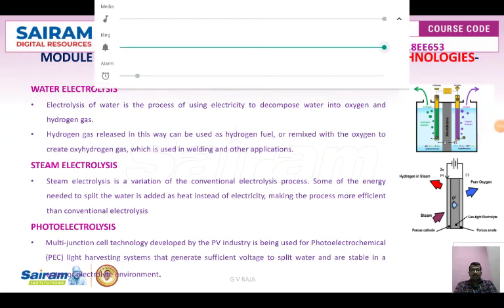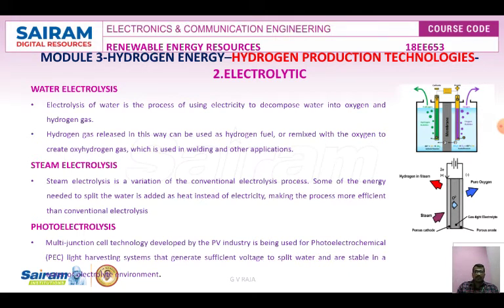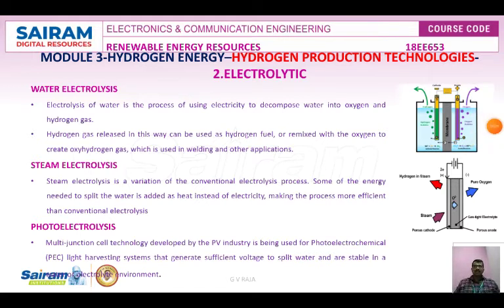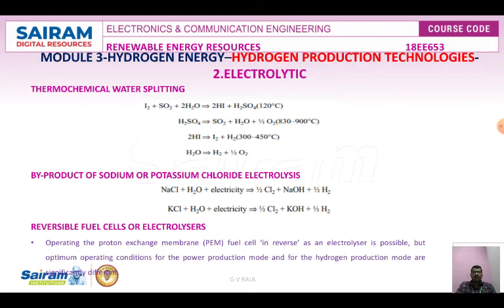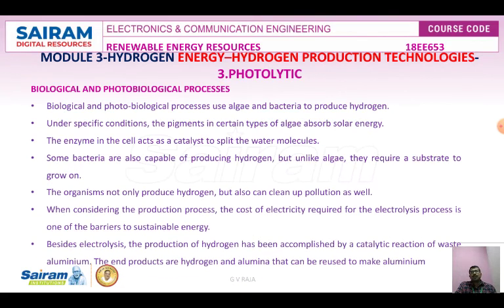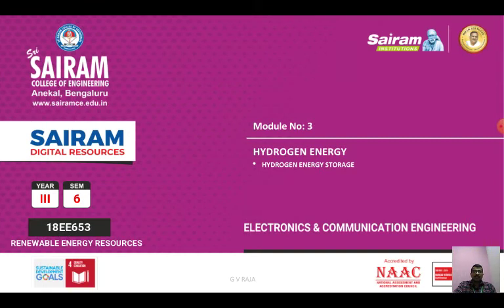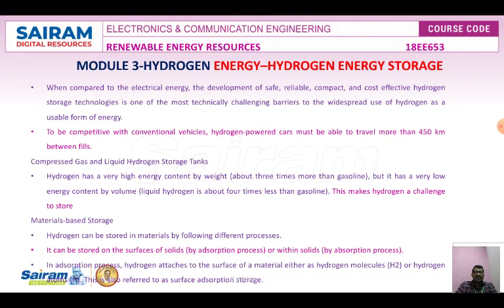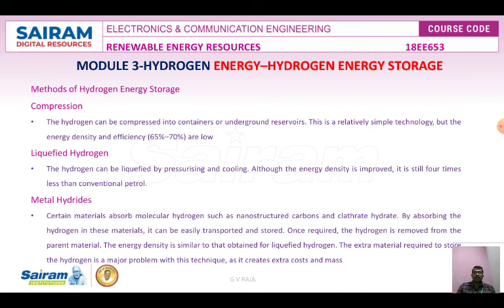Lecture Video _18EE653_Module 3_ hydrogen production technology4_GV.RAJA